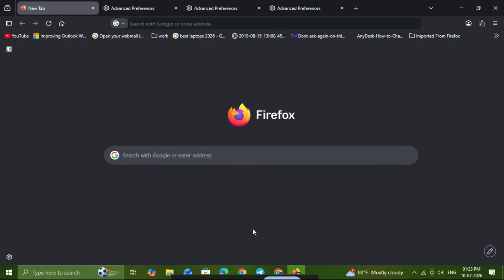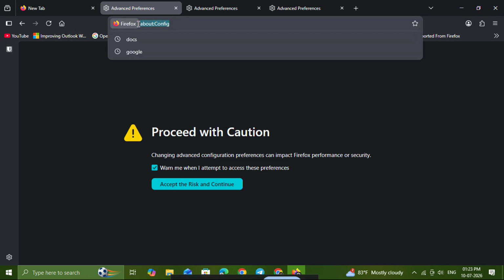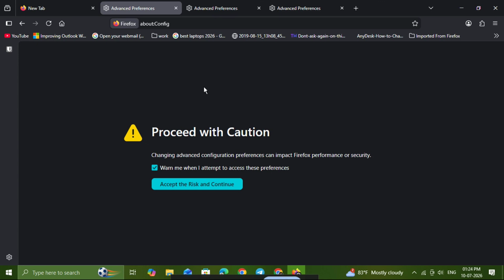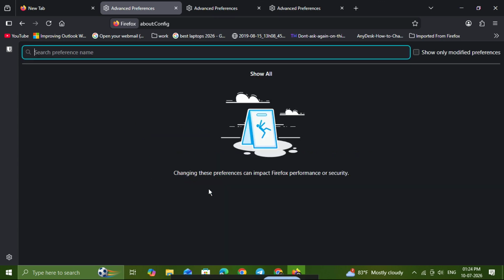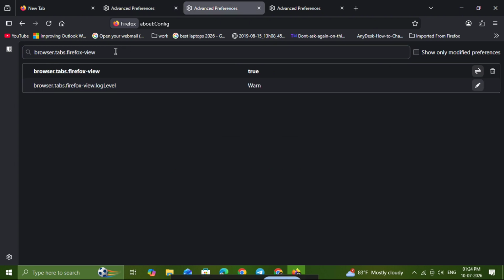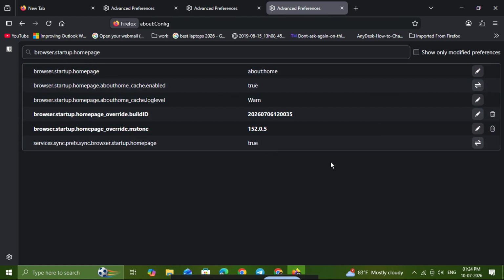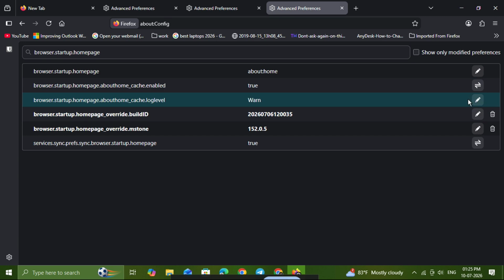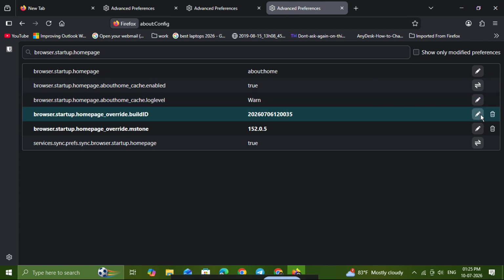How To Access The About:Config Menu In Firefox (Easy Guide)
Learn how to access the about:config menu in Firefox, search advanced preferences, and edit settings safely using simple step-by-step instructions.
This tutorial is perfect for users who want more control over Firefox browser settings and customization.

🕚Timestamps:
00:00 Intro
00:18 Open Mozilla Firefox
00:32 Open The Address Bar
00:44 Type about:config
00:58 Accept The Warning
01:20 Search For A Preference
01:48 Modify A Preference
02:22 Outro

✍️What You'll Learn In This Video:
• How To Access Firefox About:Config Menu
• How To Search Firefox Advanced Preferences
• How To Toggle Boolean Settings In Firefox
• How To Edit Number And Text Preferences
• How To Safely Use Advanced Firefox Configuration

💡Pro Tips:
• Change one preference at a time so you can track the effect.
• Only edit settings you understand to avoid unwanted browser issues.
• Use the search box to find preferences faster instead of scrolling.
• Keep note of original values before making changes.
• If something goes wrong, you can usually revert the setting to default.